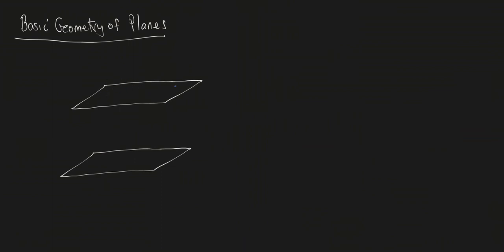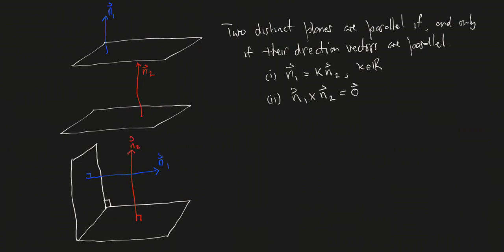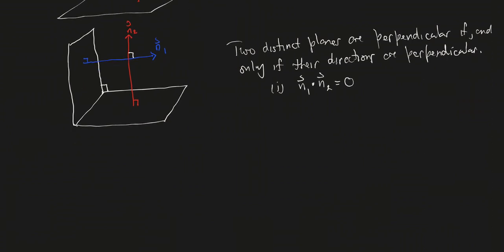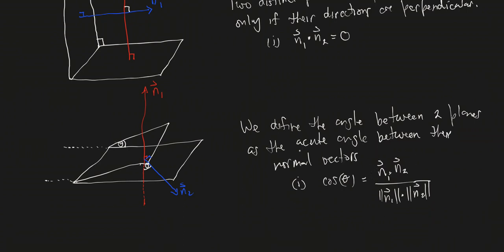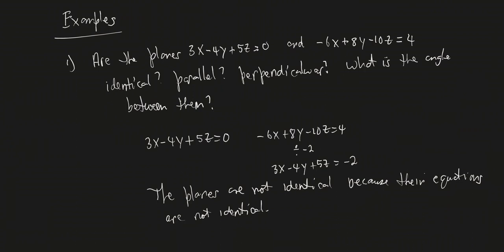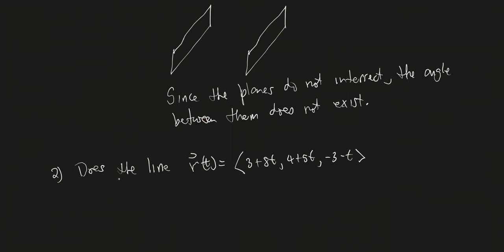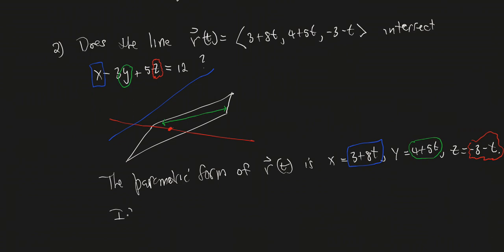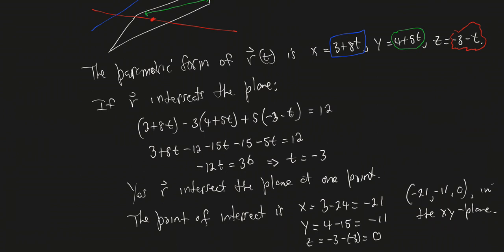31 Basic Geometry of Planes